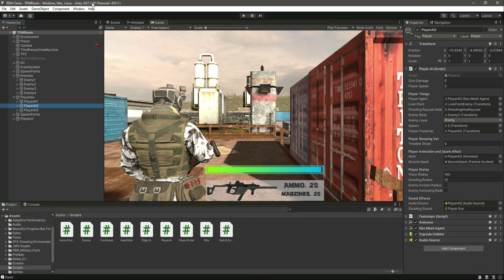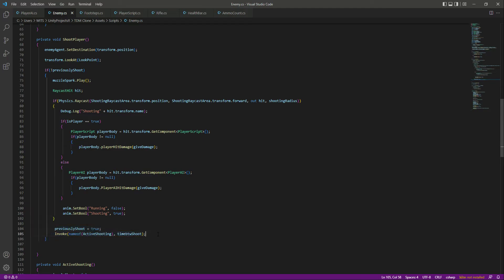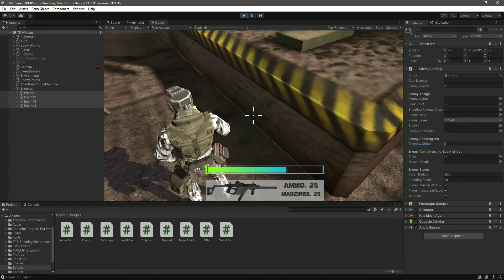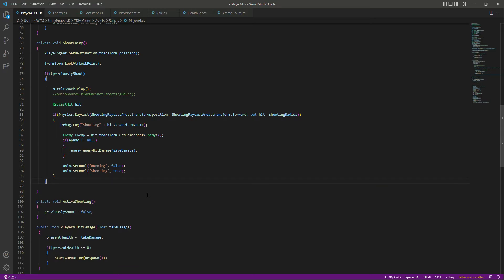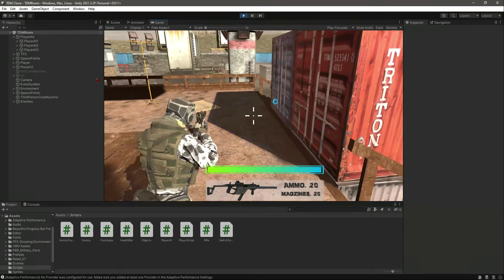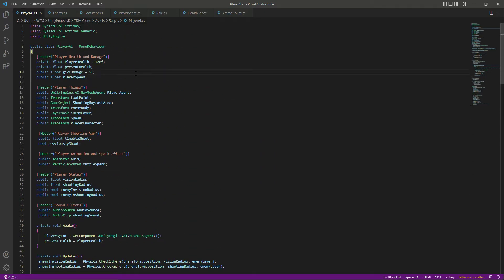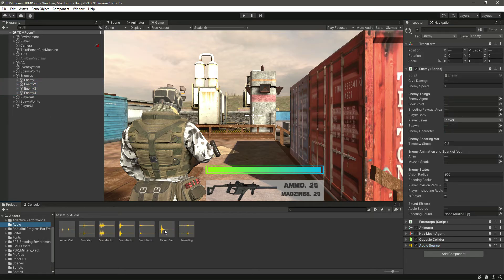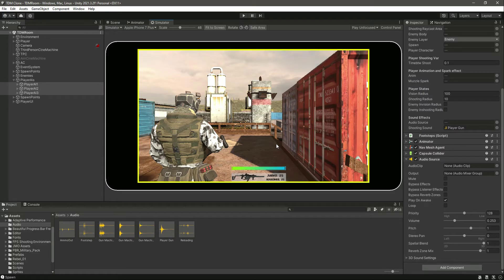Fixing Player AI & Enemy AI Unity 3d Mobile Game Development Tutorial | iOS & Android PubG TDM Game